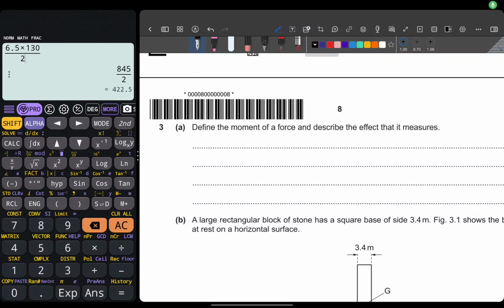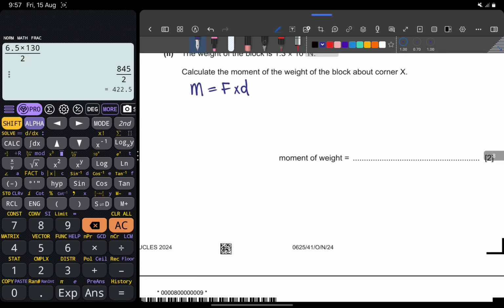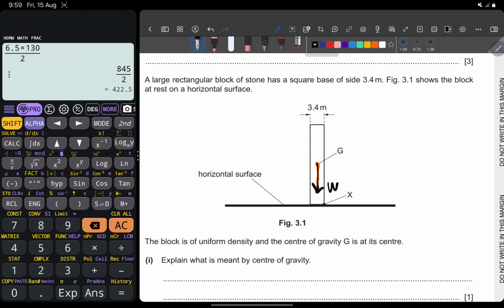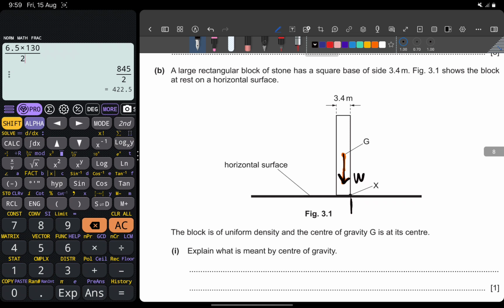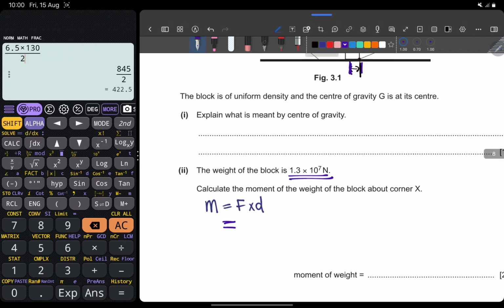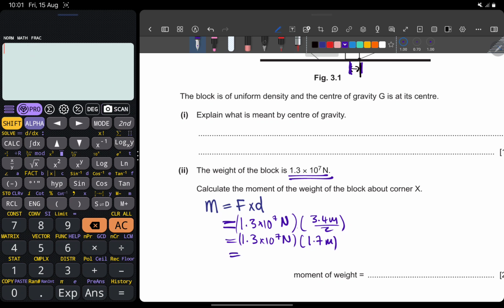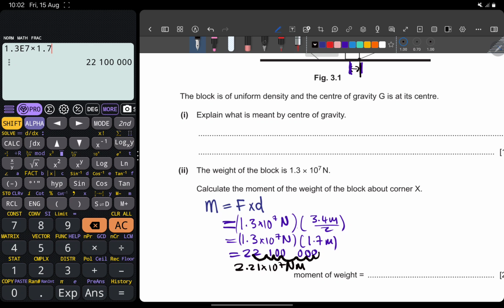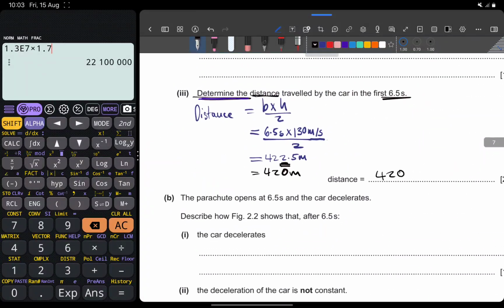Cambridge IGCSE Physics - October/November 2024 - Paper 41 - Question 3